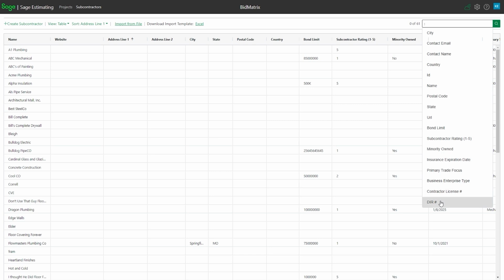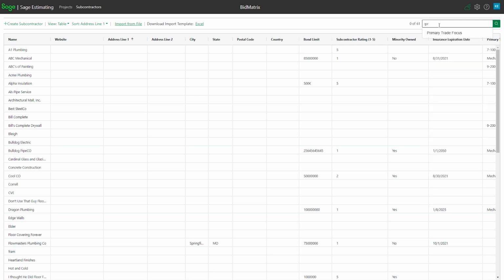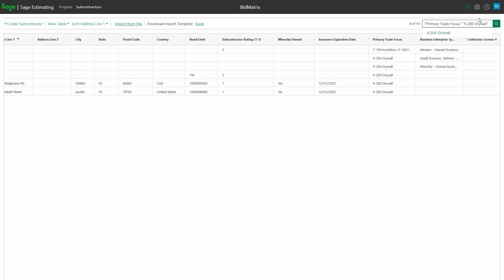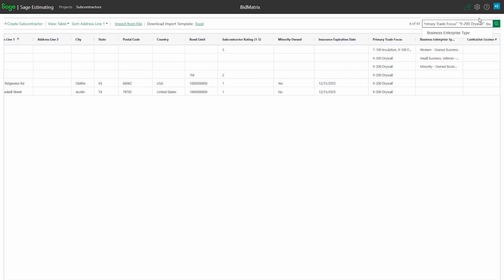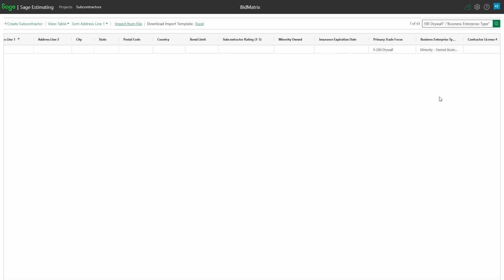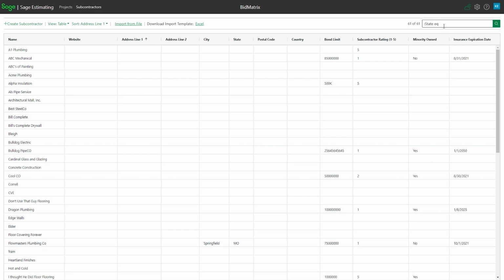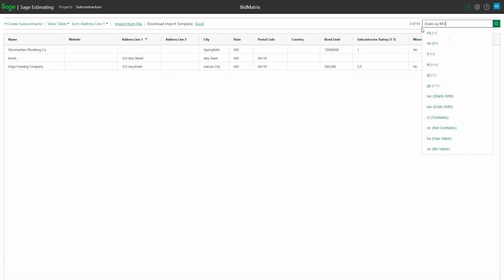How to Use the Advanced Subcontractor Search in BidMatrix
Learn how to streamline your search for subcontractors using the advanced search feature in BidMatrix! In this session, we'll show you how to filter your subcontractor list by various attributes, including primary trade, business enterprise type, bonding limits, and more. With the secret keystroke (semicolon), you can perform precise, multi-field searches, making it easy to narrow down massive lists to exactly what you need.